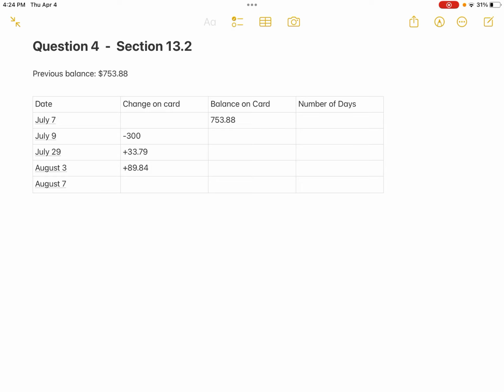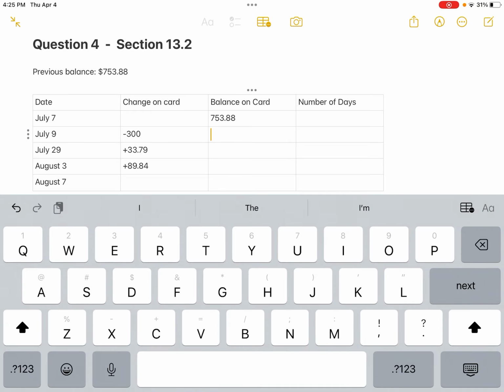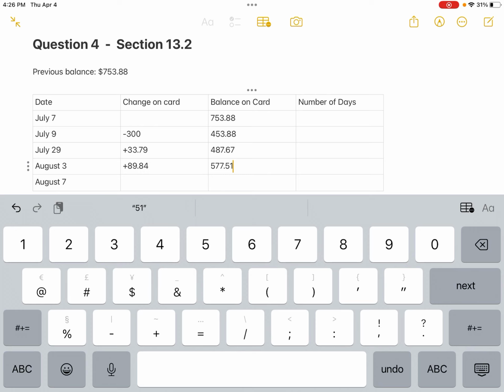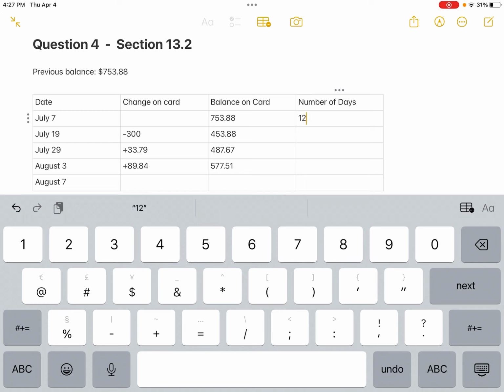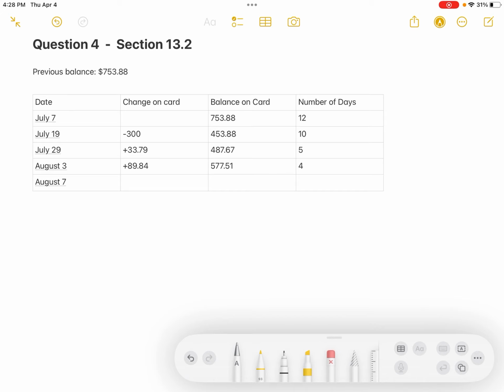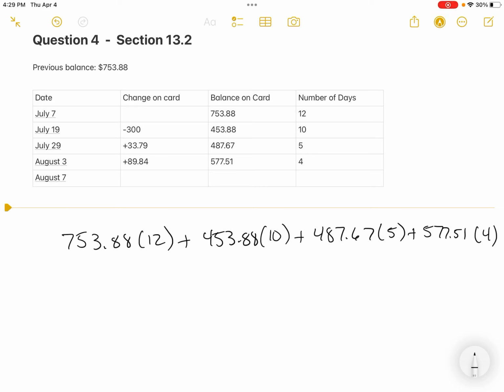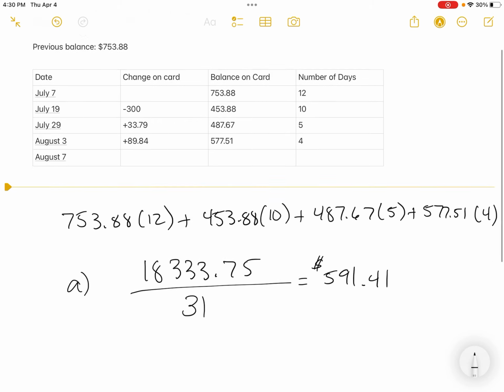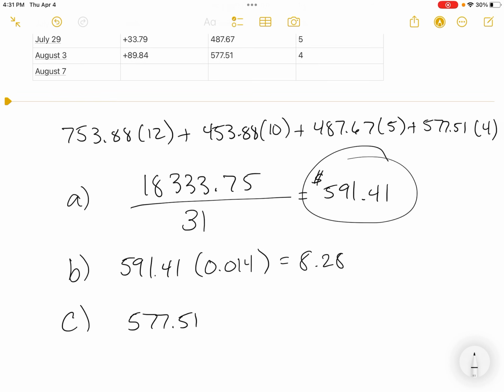Math 300 - Section 13.2 #4